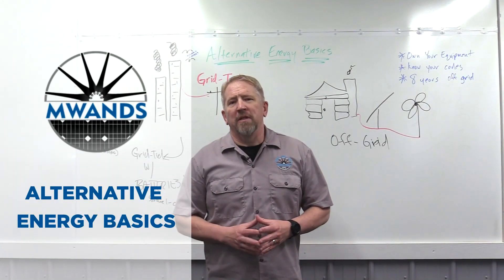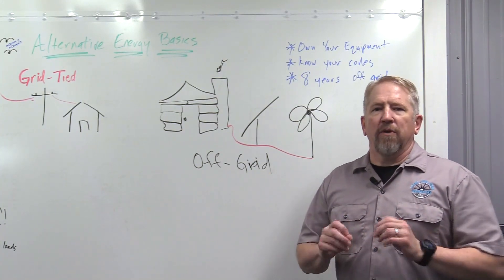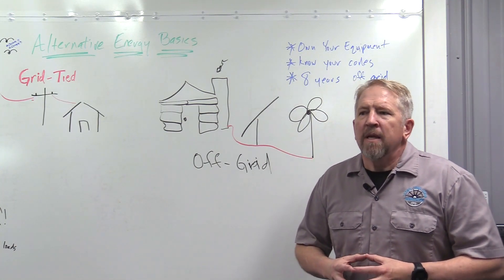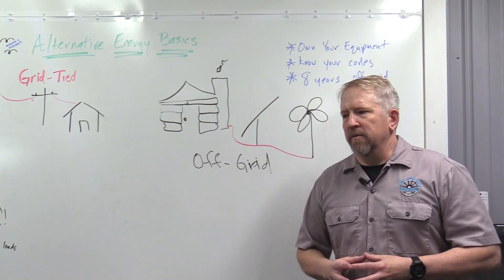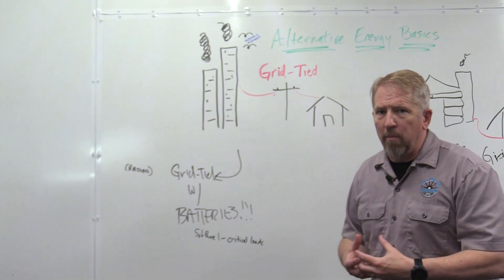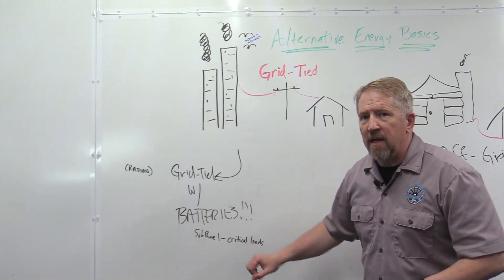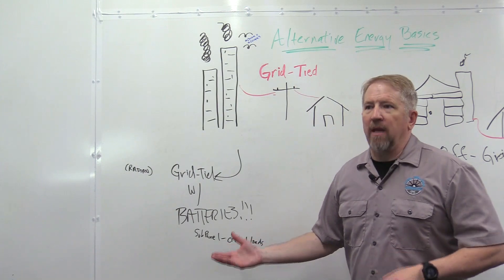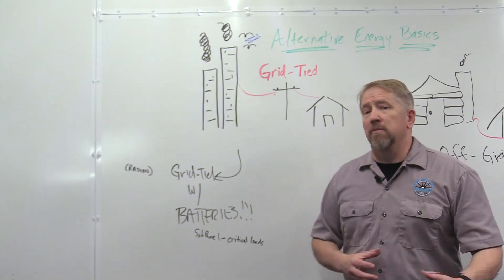Alternative Energy for the Beginner: Off-Grid vs. Grid-Tie | Missouri Wind and Solar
Are you wanting to add wind or solar to your home? Don't know where to start with your renewable energy project? Join us for a breakdown of the basics between off-grid and grid-tie alternative energy systems. What you need to know as a beginner.

OUR LOCATION
Missouri Wind and Solar
332 Cobblestone Drive